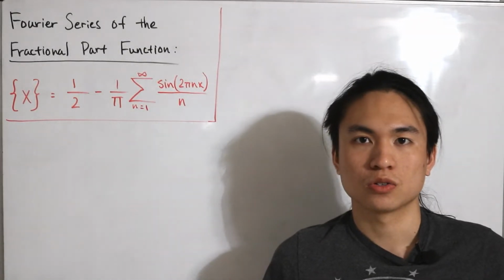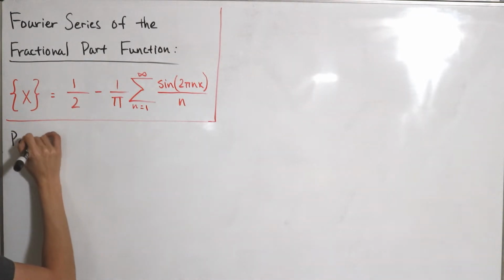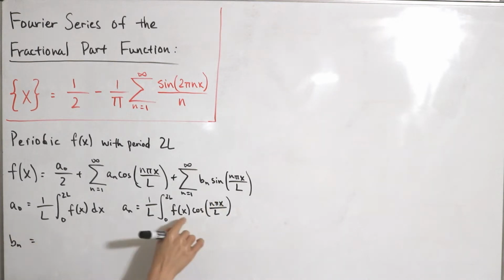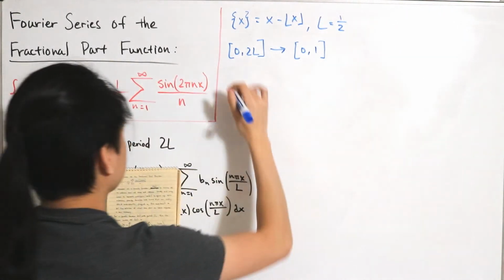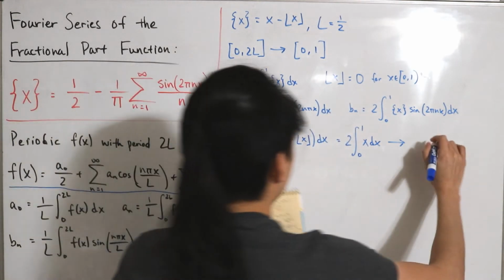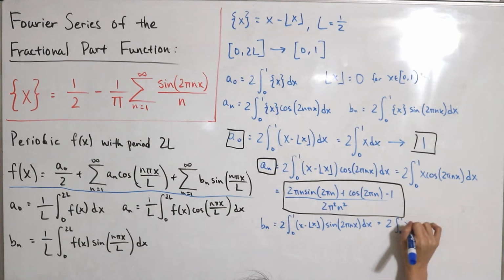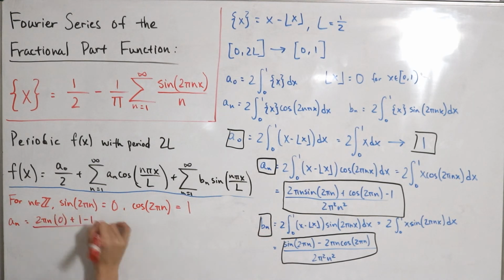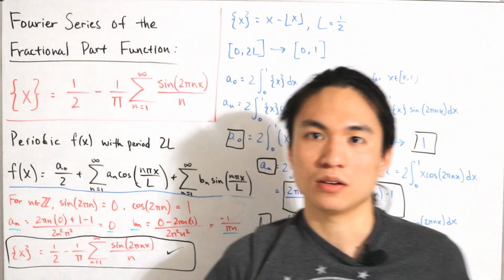Fourier Series of the Fractional Part Function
We derived the Fourier series representation of the fractional part function using its definition.